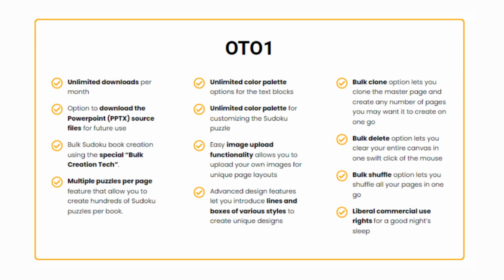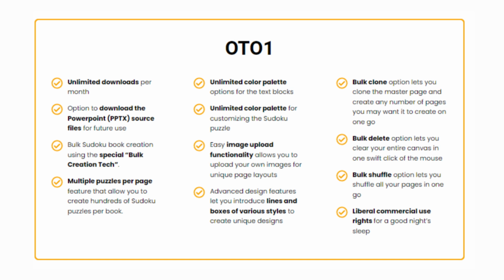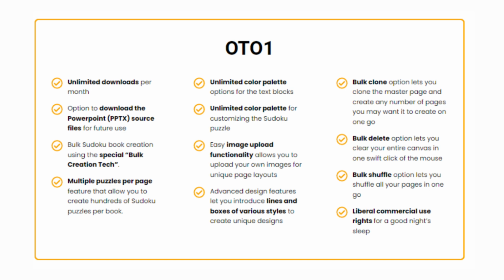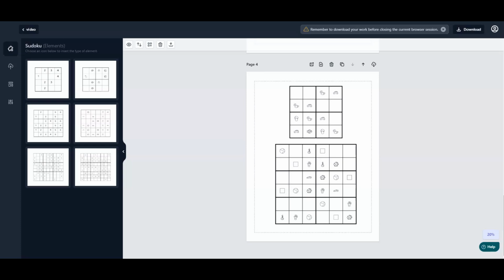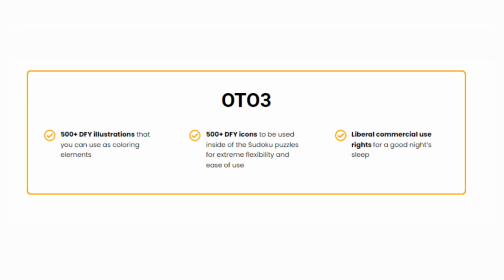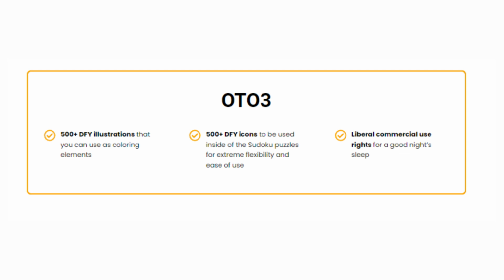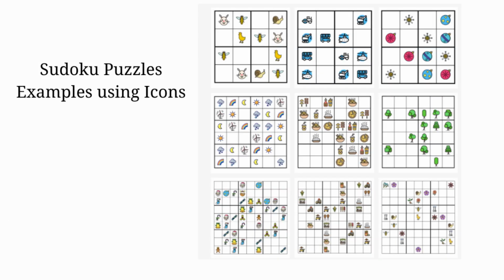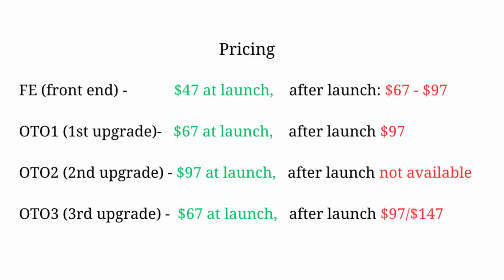Discover the Game-changing Upgrades in the Sudoku Puzzle Generator! Perfect for Amazon KDP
Templates, live calls and a community to help you actually put this into practice. In this video, I’m excited to walk you through the upgrades to the Sudoku Puzzle Generator! These features make creating, customising, and publishing Sudoku puzzle books even easier and faster. Whether you're a beginner or an experienced self-publisher, these upgrades will help you streamline your process and create even better puzzles for your readers. Watch the video to see how these game-changing updates can boost your puzzle book business!
I hope you enjoy the video. If you have any questions, please don't hesitate to leave them in the comments. See you again soon!

Create Colouring Books without AI: Check out The Publishing Vault Membership

passiveincome